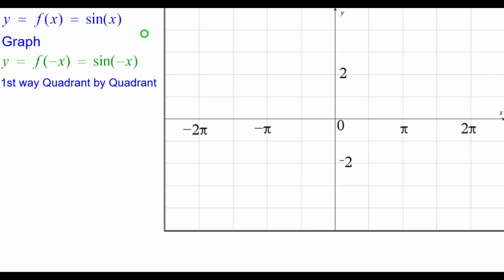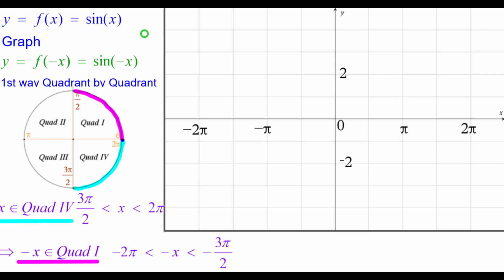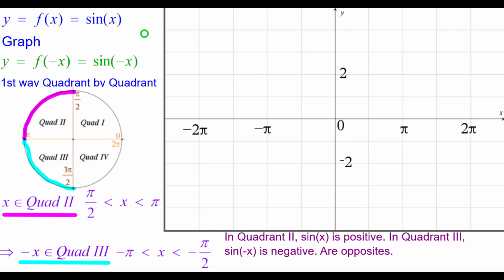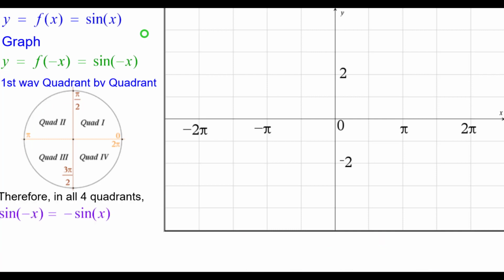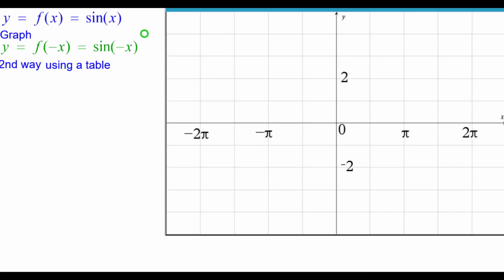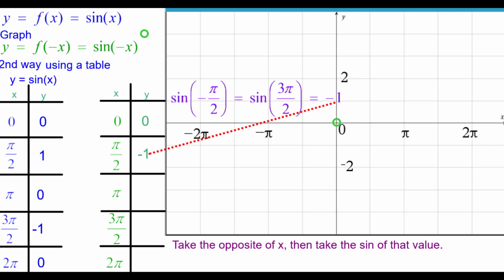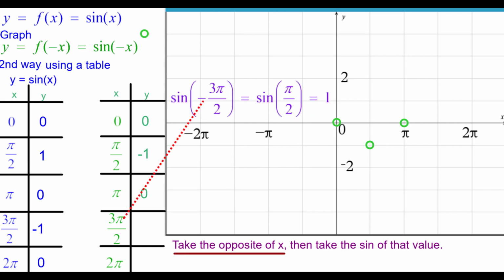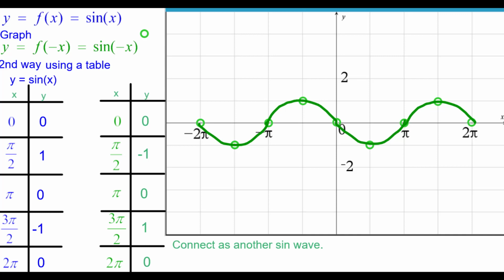Quick! Graph y=f(-x) for f(x)=sin(x)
This “Quick! Graph” video explores the effect of the transformation f(-x) on the parent function f(x)=sin(x).